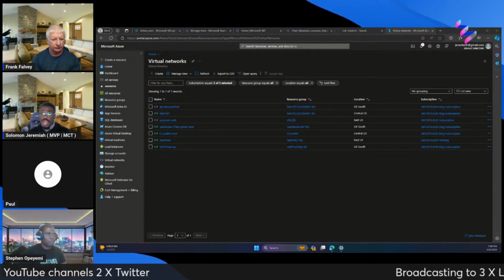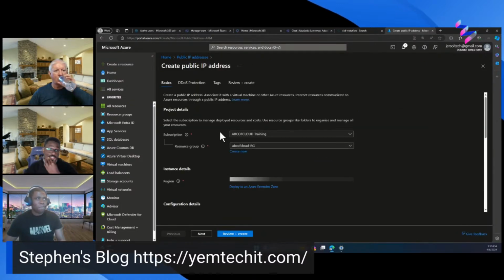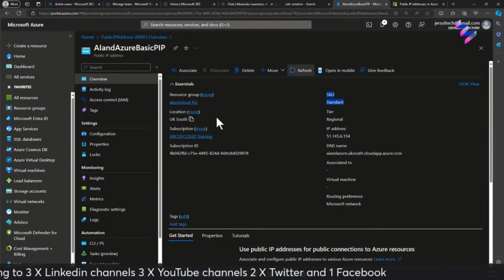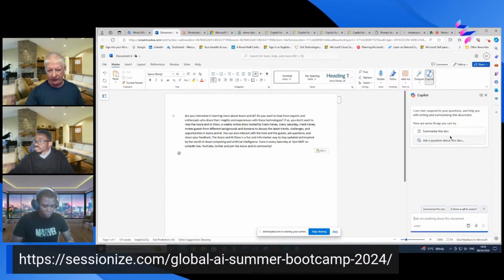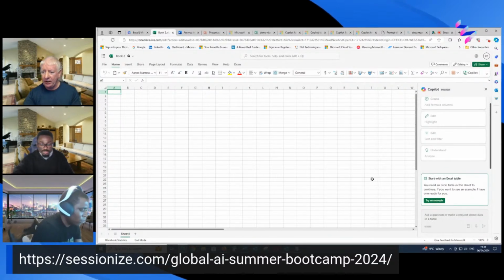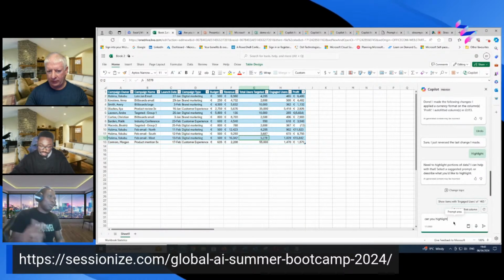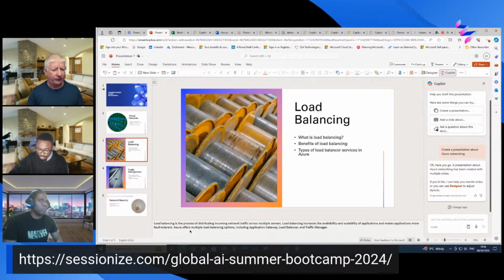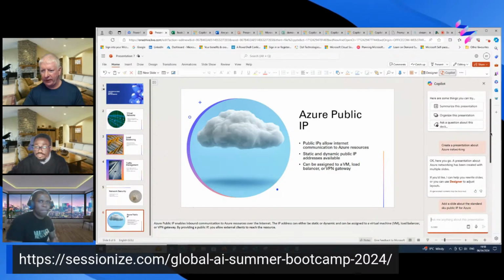The Azure and AI Show | 6th April, 2024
Once again, it's a moment to shed old knowledge and embrace new wisdom within our community, alongside brilliant minds.